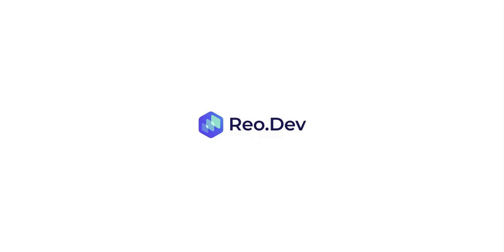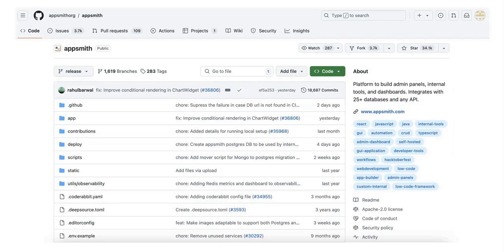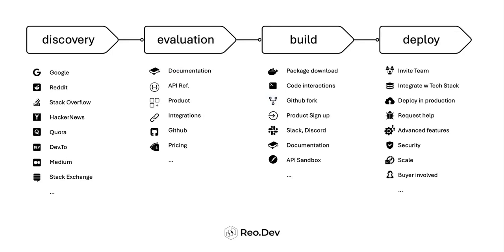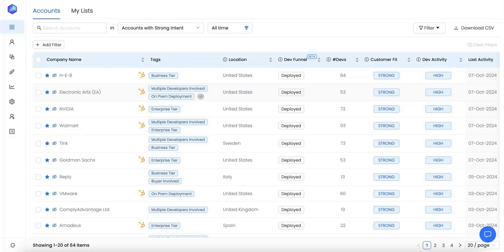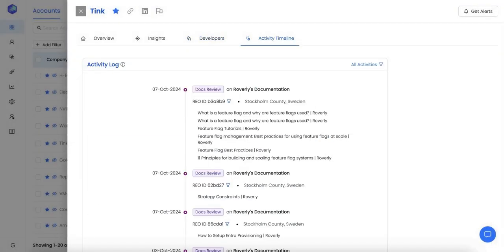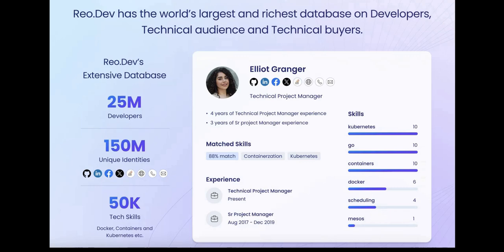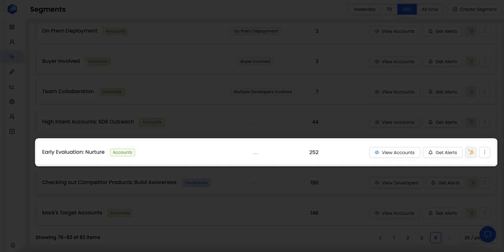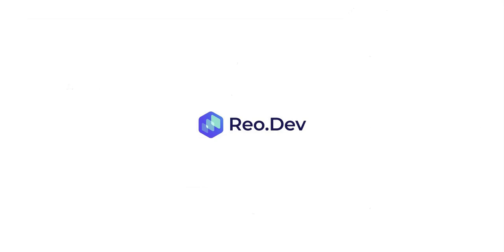See How Reo.Dev Works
Quick 3 minute demo of Reo.Dev's product and capabilities